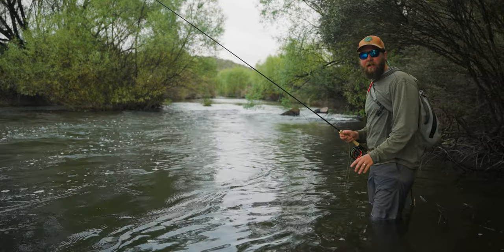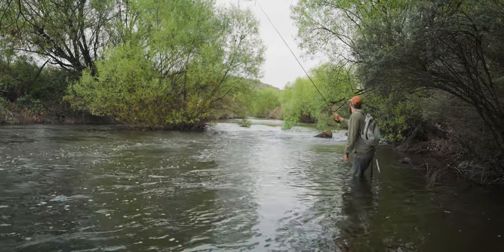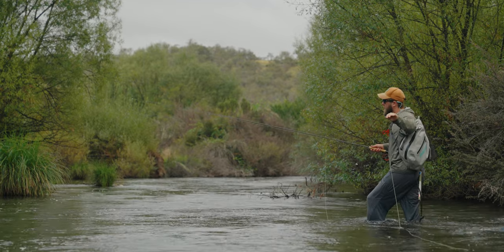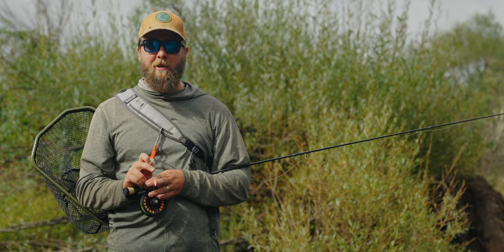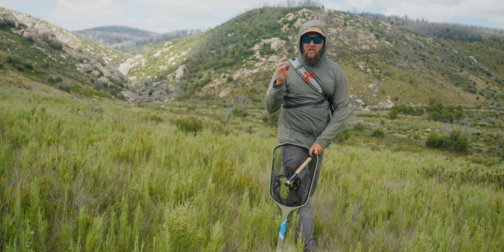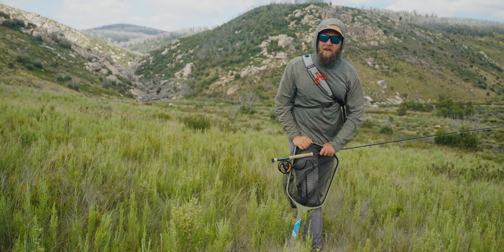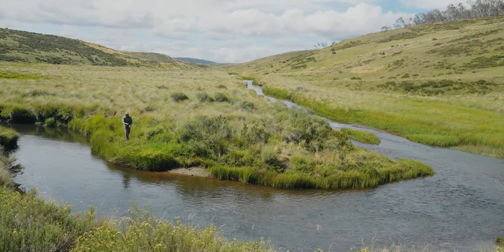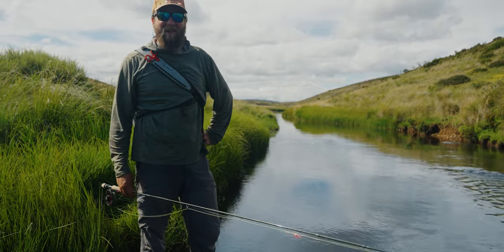High Country Hopper Techniques | Useful Fly Fishing Tips for Kosciuszko Trout Streams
With the recent hot weather around Tumut and Kosciuszko National Park, fly fishing with hoppers is well and truly on the cards. However, there are some subtleties to throwing big bugs, and in this video, Mickey Finn goes through where to target fish, river tactics and which hoppers to use.

Presented by Mickey Finn
Filmed and edited by Dean Johnson

Chapters:
0:00 Intro
0:05 Hopper Dropper
4:12 Fishing a Single Hopper
7:23 Heading Towards the High Country
11:34 Small Creeks
13:08 Final Thoughts